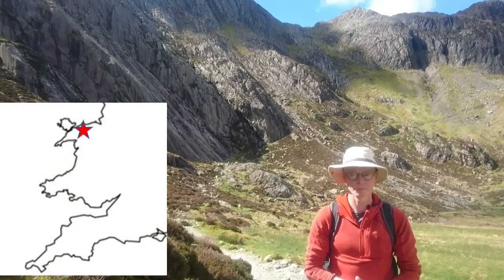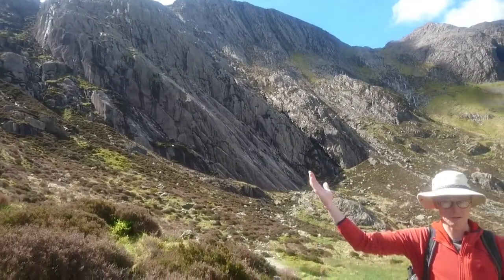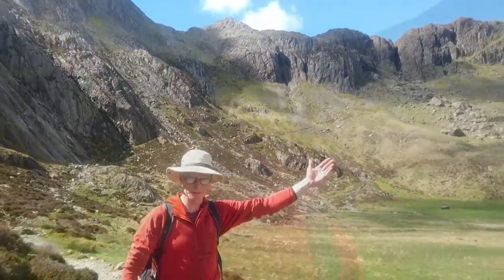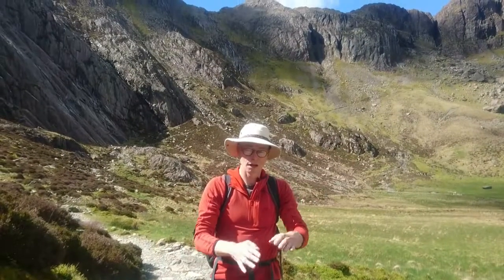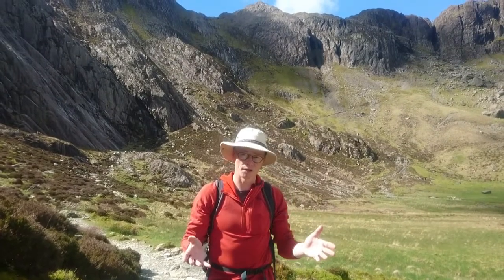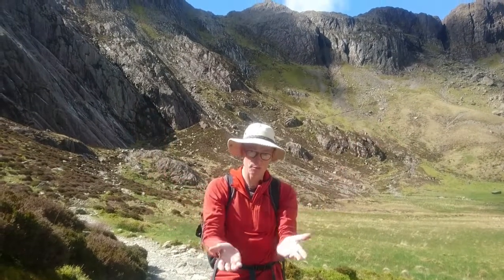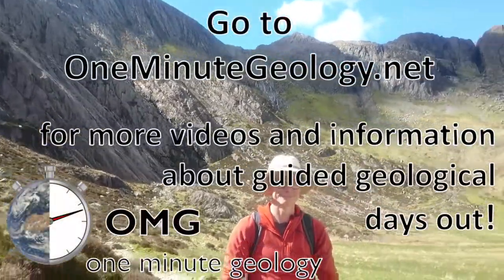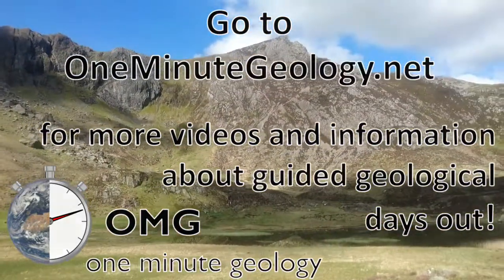Idwal syncline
Cwm Idwal in Snowdonia was important in developing Darwin's thinking about mountain building and geological time.  The boulders around the Lynn contain seashells which Darwin realised must mean they were laid down below sea level and then raised to their present stature during ancient mountain building.  There is more evidence of crustal thickening and folding here in the Cwm.
The rocks in the back of the Cwm show a very clear example of a syncline, or fold with the youngest rocks in the centre,, with the climbing slabs dipping into the Cwm, to the North/West and the rocks on the far side of the Devil's Kitchen dipping towards the slabs, to the South/East.  The much younger glacial feature follows the form of the syncline almost exactly so what look like erosional surfaces from the glacier which once filled the bowl of the Cwm are actually bedding surfaces folded by the syncline.